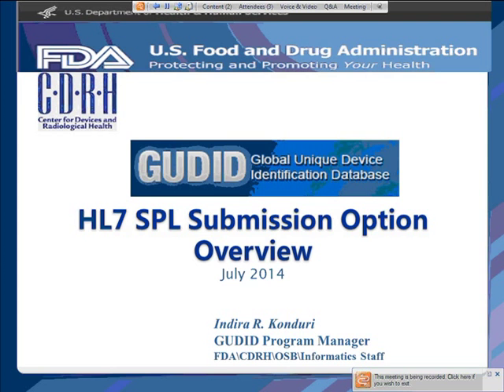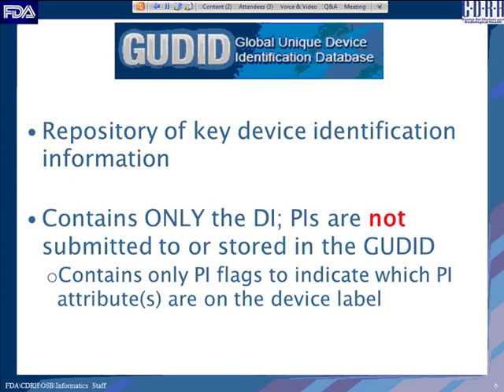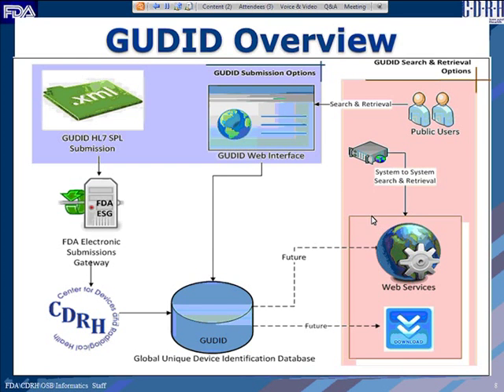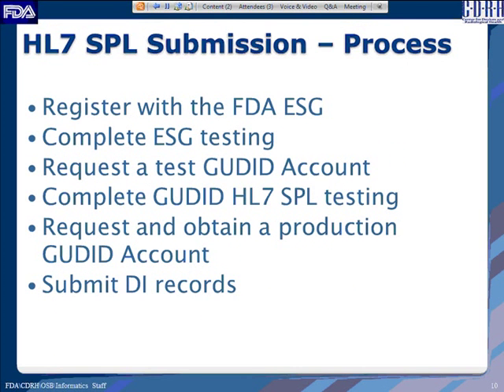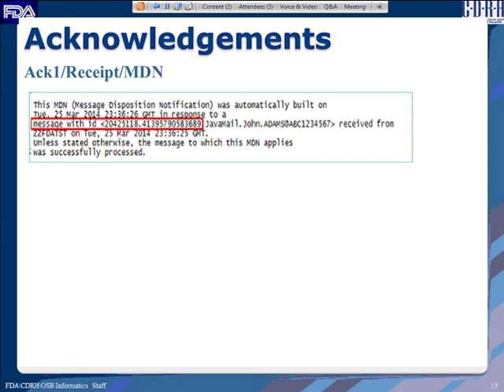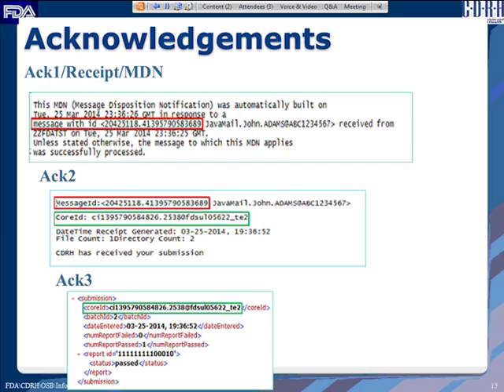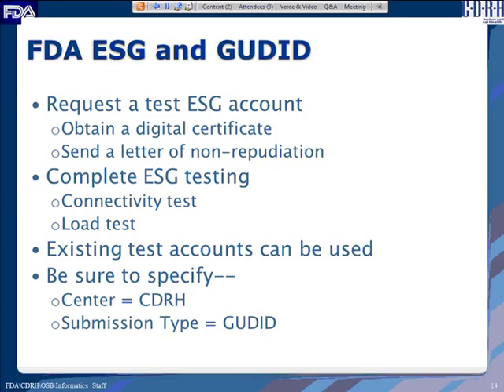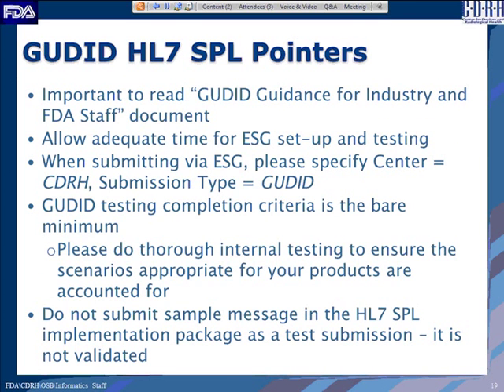Webinar: FDA GUDID Health Level 7 (HL7) Structured Product Labeling (SPL) Submission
Summary: The HL7 SPL Submission option enables companies to electronically submit device information one DI record at a time as an HL7 SPL xml file. HL7 is a not for profit, American National Standards Institute (ANSI) accredited standards development organization, whose mission is to provide messaging standards for healthcare interoperability, exchange, management, and integration of data that supports clinical patient care and the management, delivery, and evaluation of healthcare services. Structured Product Labeling (SPL) is a HL7 standard for the exchange of product information using extensible markup language (XML). For GUDID, the FDA will use the HL7 SPL Release 5, Draft Standard for Trial Use (DSTU), to receive device identification information.

Target Audience: Medical Device Industry, Medical Device Industry Associations, Class II Labelers other than Implantable, Life Supporting, and Life Sustaining Devices.